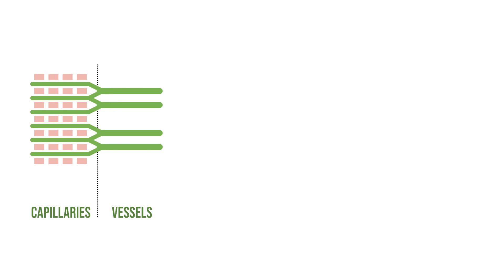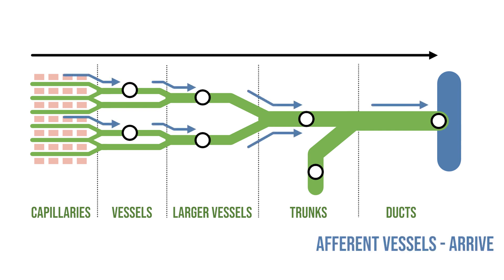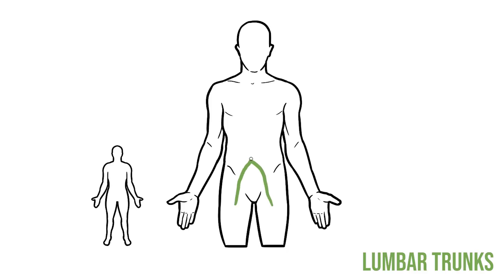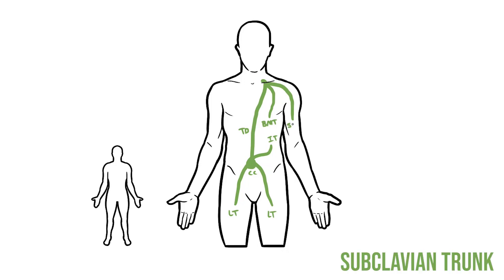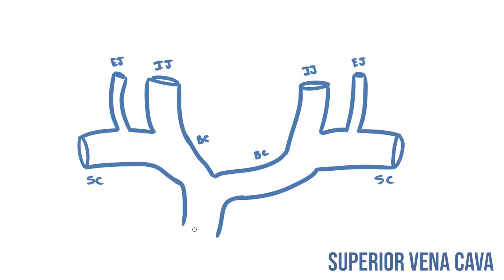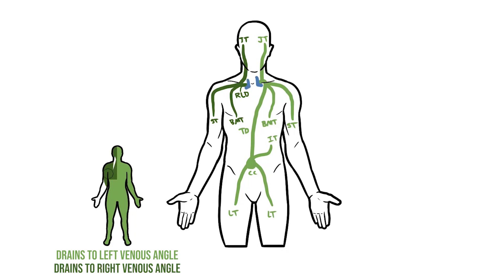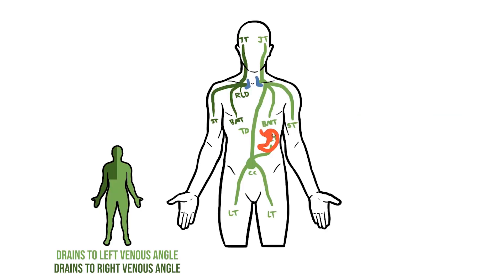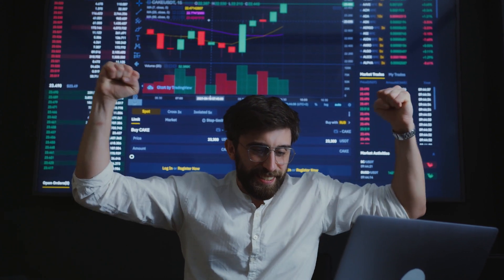Drawing the Lymphatic System (plus free lymphatic revision cards!)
In this overview, I'll discuss the major structures that form the lymphatic system, draw the formation of the thoracic duct and even look at some clinical application.

To accompany this video, I've made a lymphatic card game you can print out and use to learn/revise these structures in more detail.

Good luck!

*if you ignore the cost of printing and paper.

0:00 Overview of the lymphatic structures
1:58 Drawing the lymphatics
3:42 Drawing the veins
5:15 Clinical application and Virchow's nodes